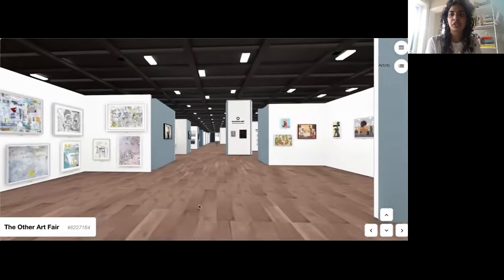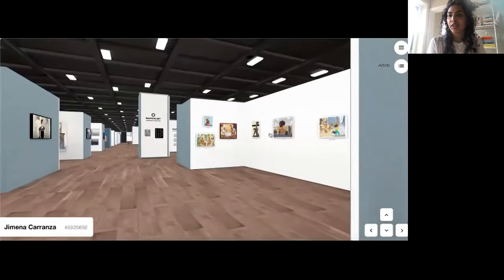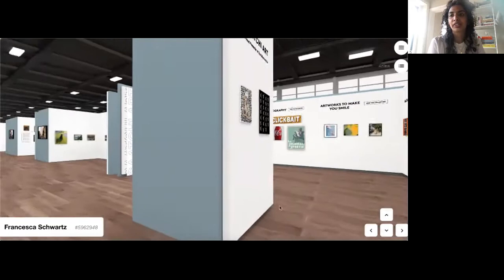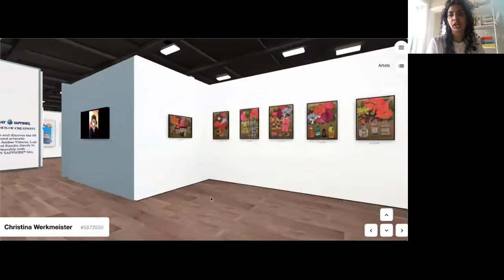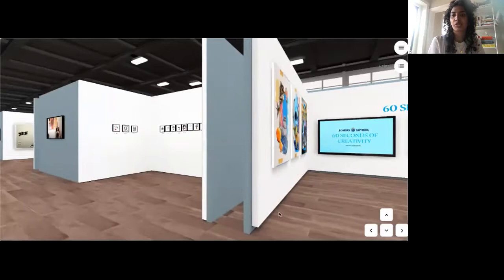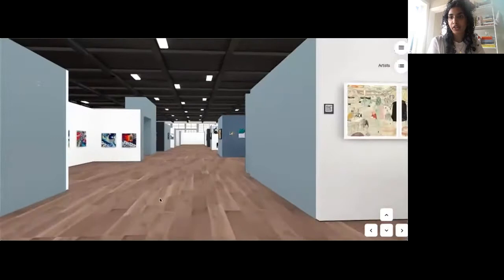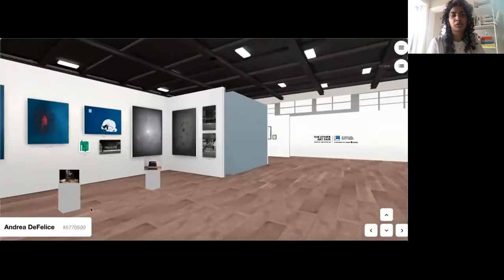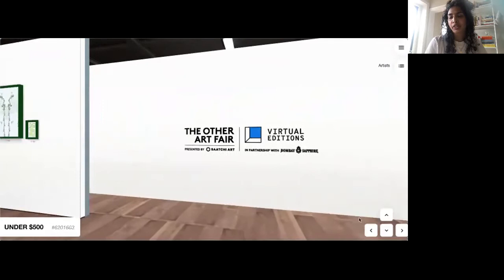5-minute Preview | Brooklyn Virtual Edition Fair | Green Room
Browse the Free Room at the Brooklyn Virtual Edition Fair, now open until Sunday. One of three curated artist rooms at the virtual Fair, this room revolves around the theme of asymmetry, featuring large scale abstracts, thoughtful photography, intricate collages plus more.